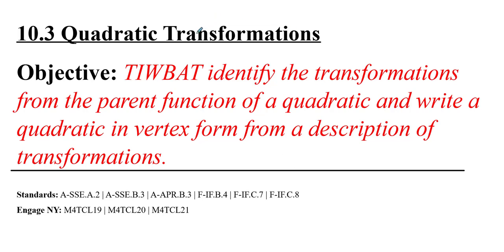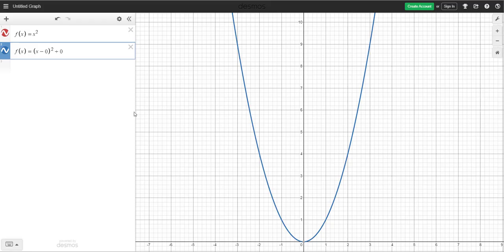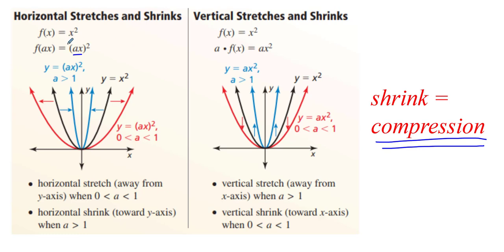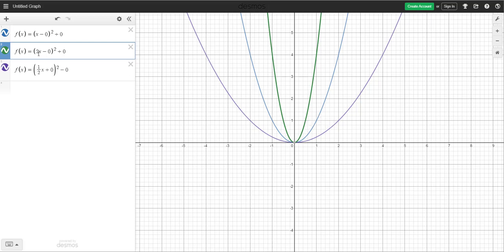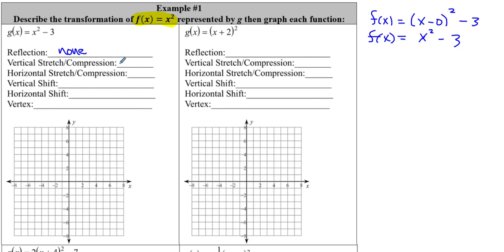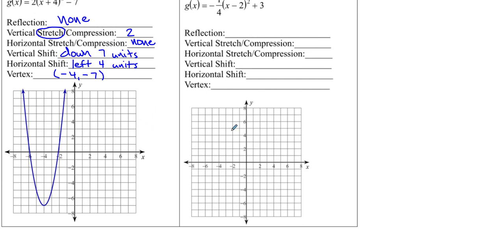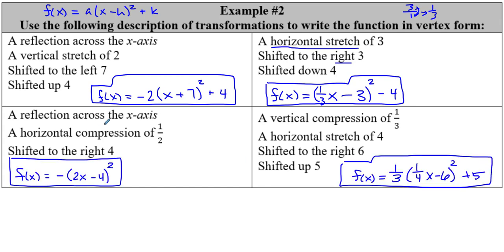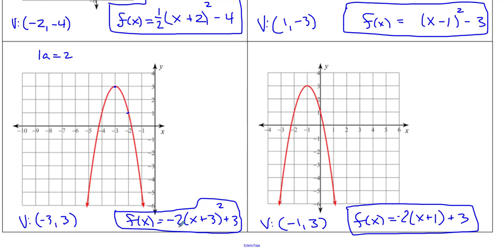10.3 Quadratic Transformations